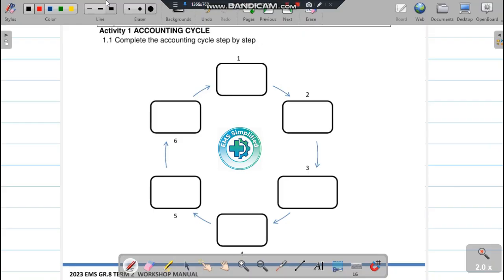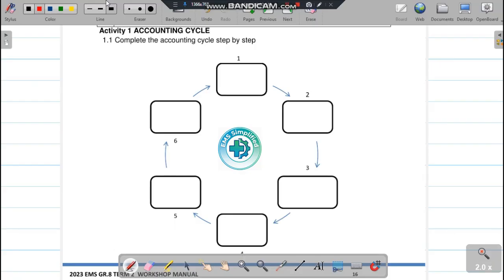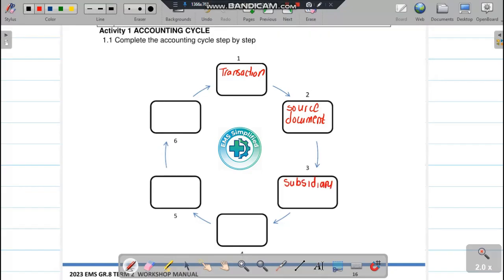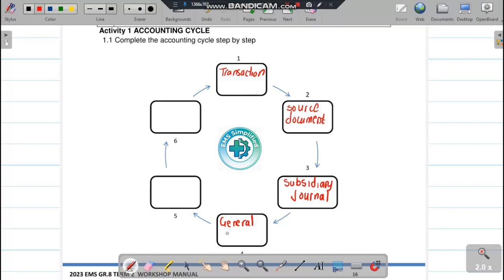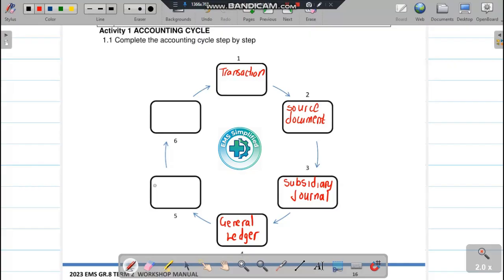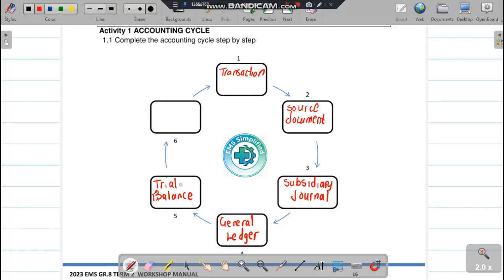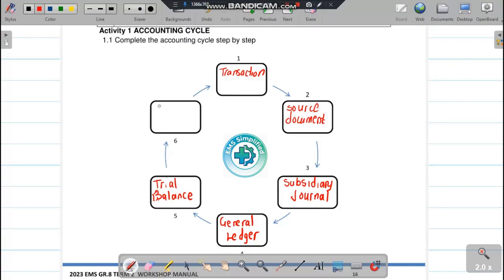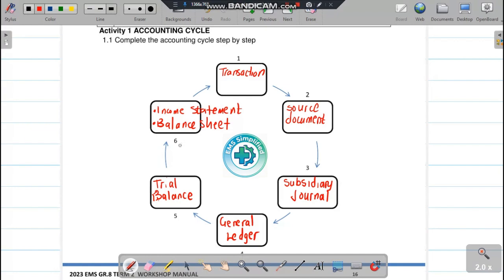ACCOUNTING CYCLE Grade 8 Financial Literacy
An overview of Grade 8 Financial Literacy Accounting Cycle